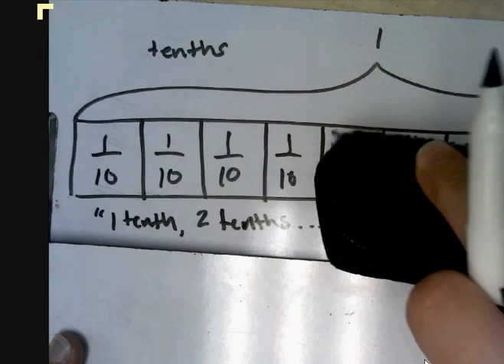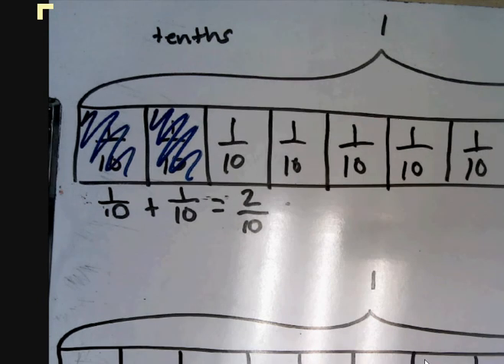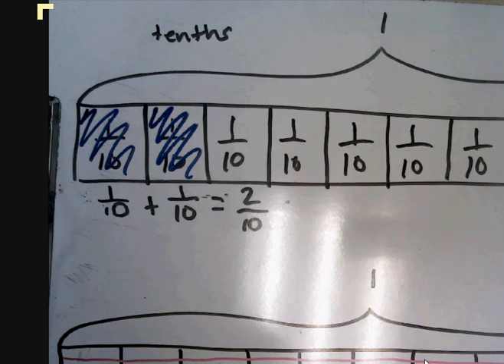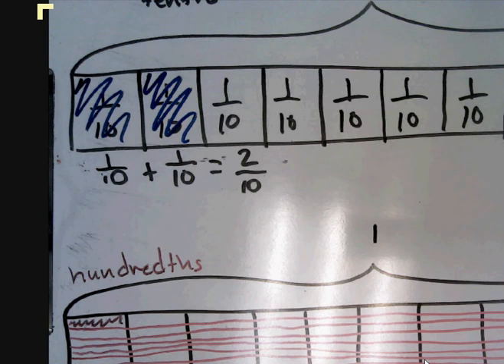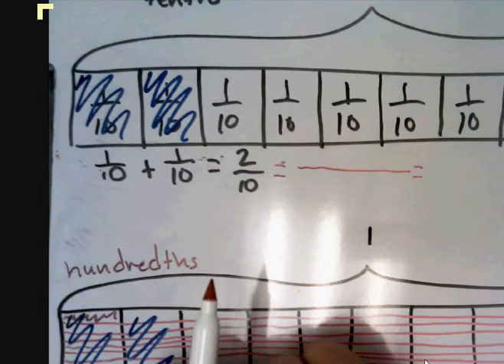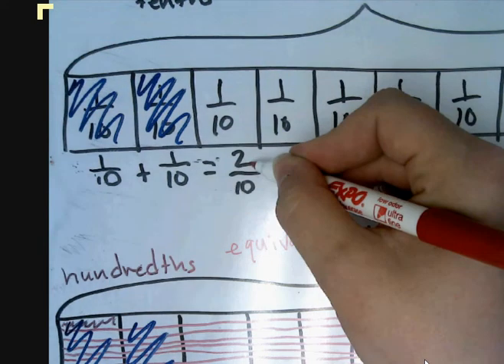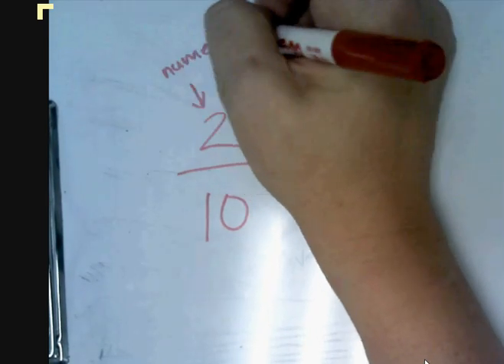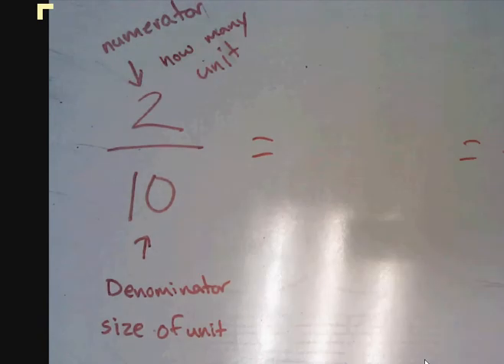Fraction review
We will be reviewing the concept of fractions, specifically tenths and hundredths. Content words to understand is "denominator, numerator, and unit"